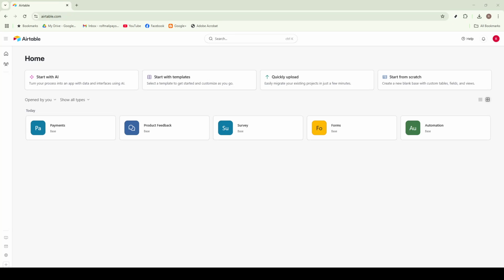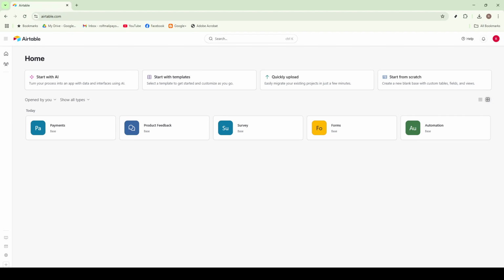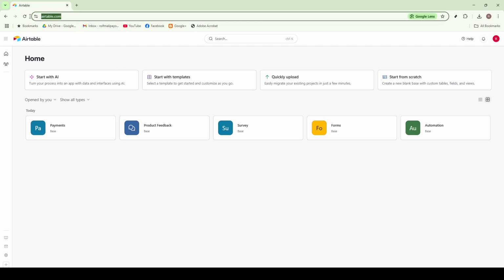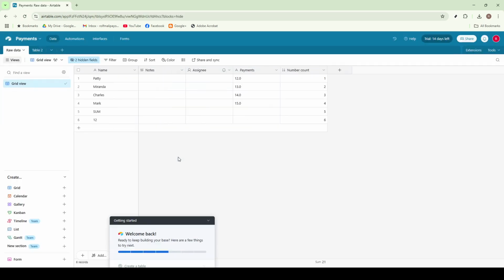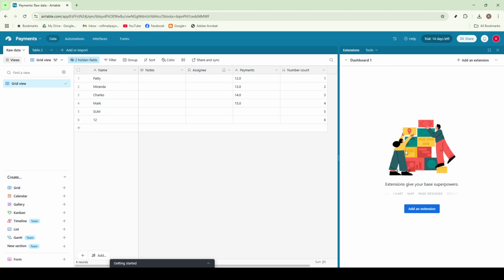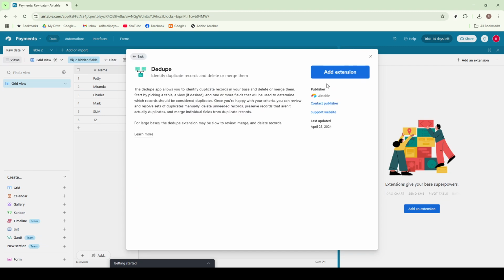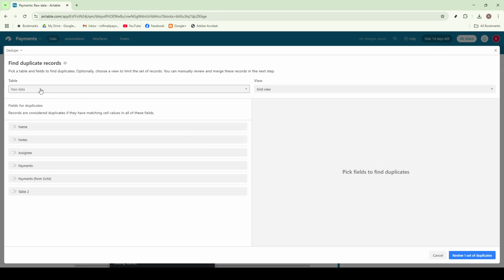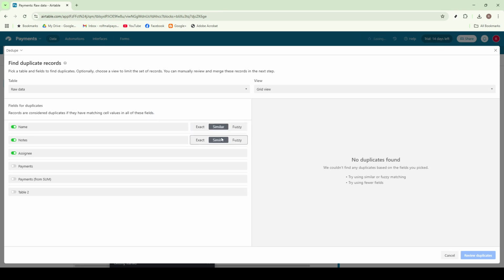How to Find Duplicates in Airtable - Step by Step [2025 Full Guide]